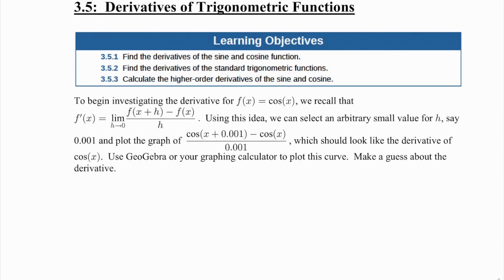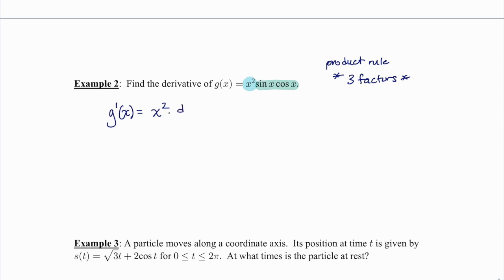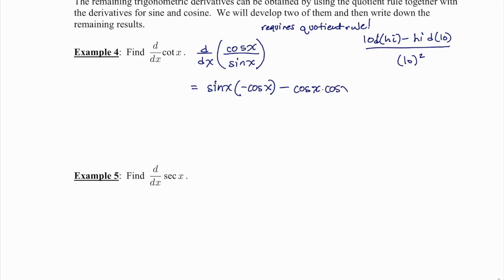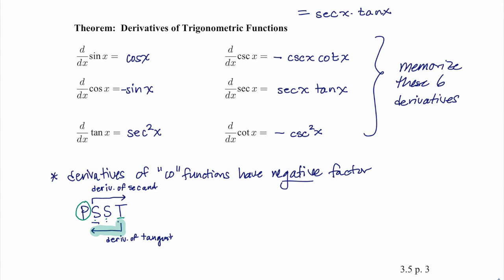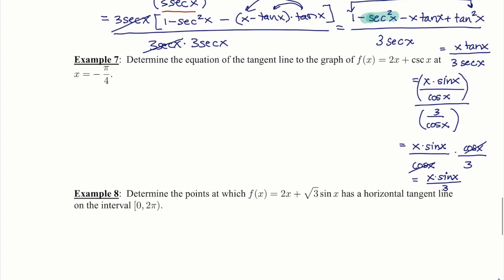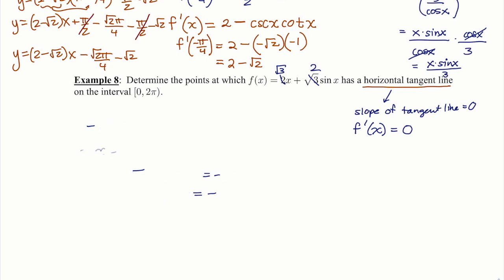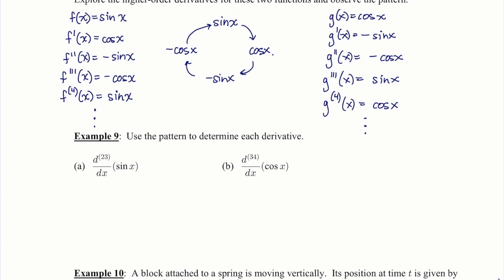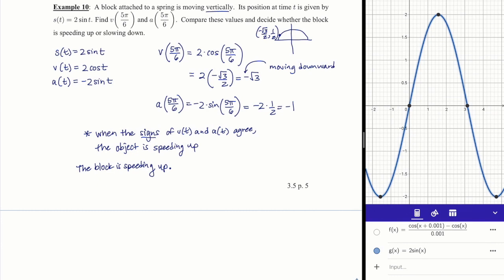Derivatives of Trigonometric Functions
This video is about Derivatives of Trigonometric Functions